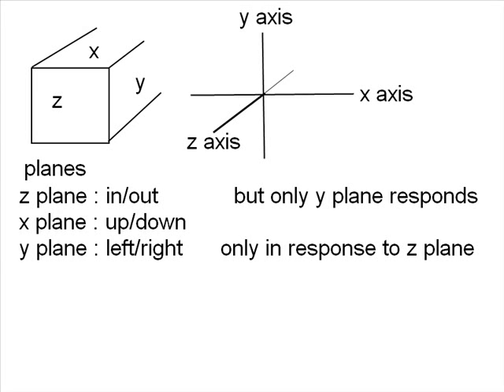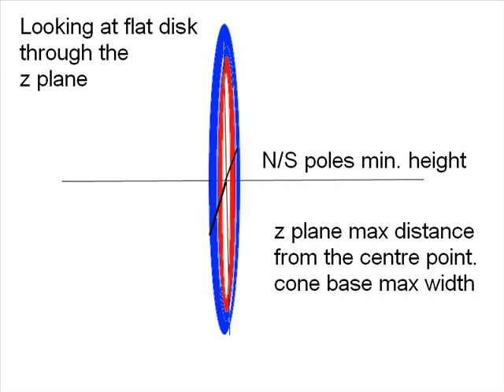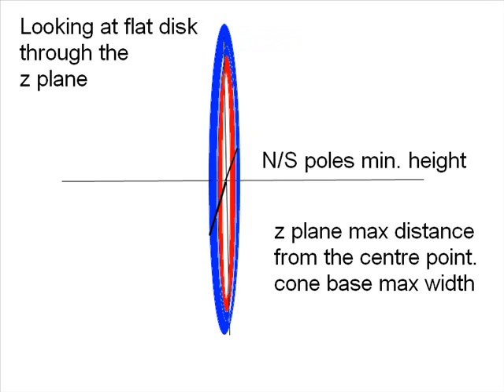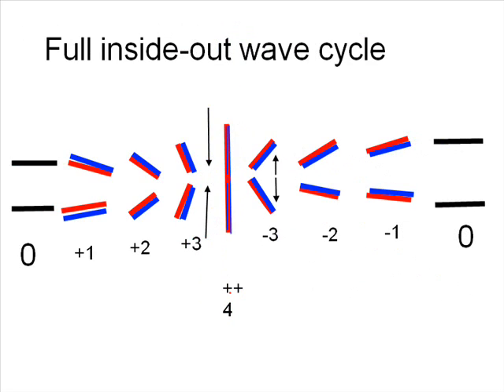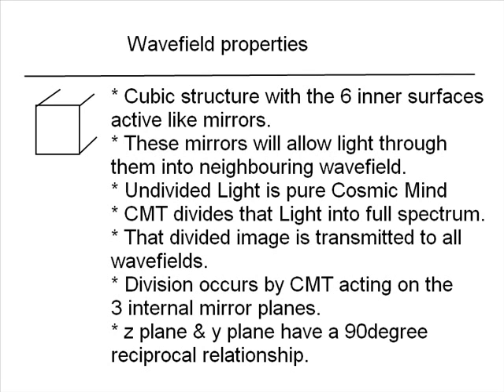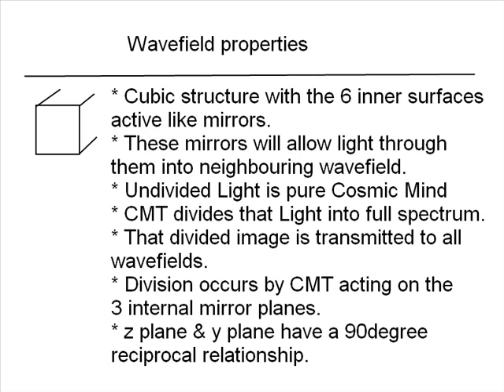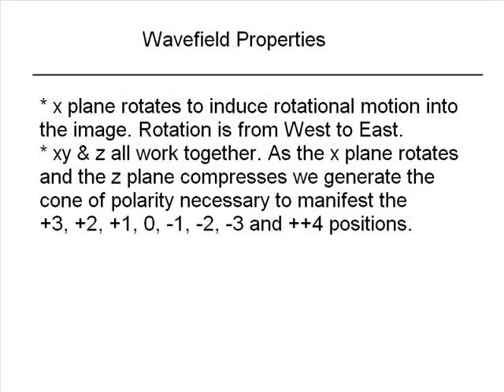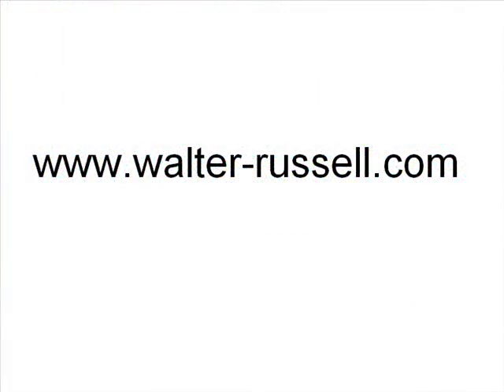Walter Russell - Cosmology "Cubic wavefield" Part 4 of 4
The final presentation in a series to lay a foundation to explain the Wave and Cosmology of Walter Russell.